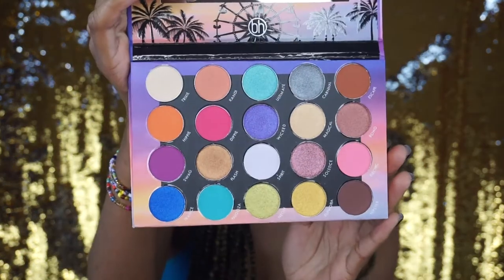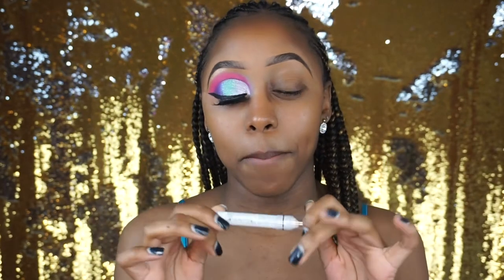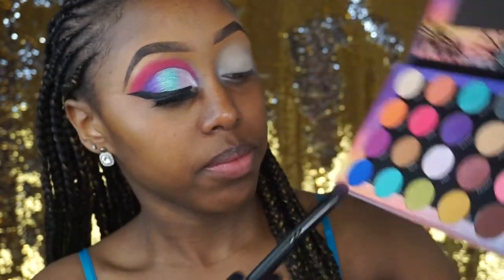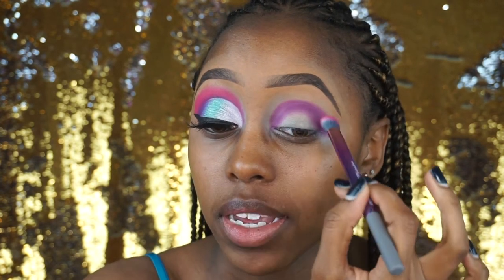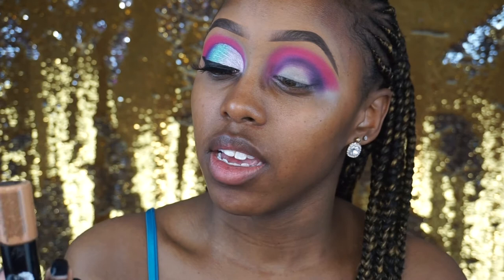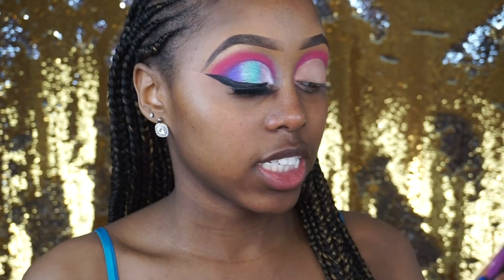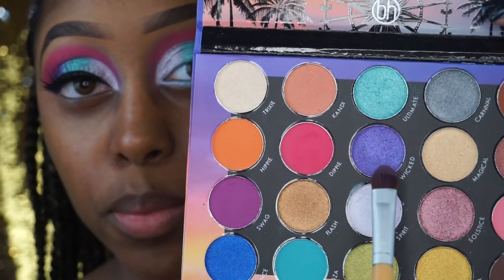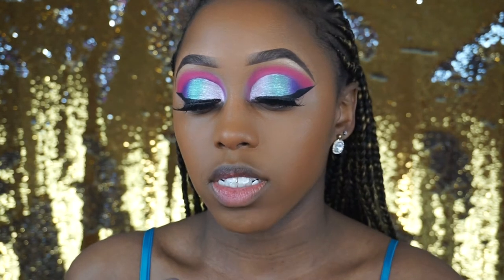OMG!! BH Cosmetics Weekend Festival Palette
Bh Cosmetics Weekend Festival Palette

Eyebrows:
Anastasia Beverly Hills Dip Brow- Chocolate
Absolute New York Liquid Concealer- Medium Warm

Face:
Maybelline Superstay Foundation- Warm Coconut
Maybelline Age Rewind Concealer- Caramel
Black Radiance- Loose Setting Powder